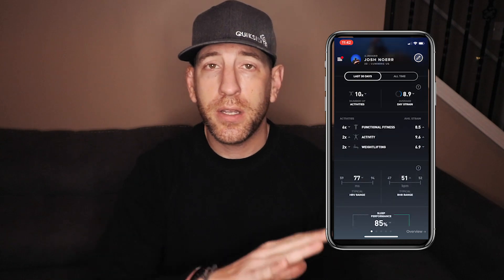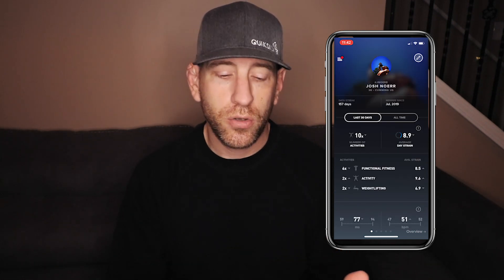Whoop 3 0 Review | My First 6 Months With Whoop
I've been using Whoop since August of 2019. Here is what it is, what I like, and what I don't like.

Here are some additional resources:

-Here's an article I did explaining the basics of heart rate variability (HRV)

-Check out whoop.com if you want to get on board